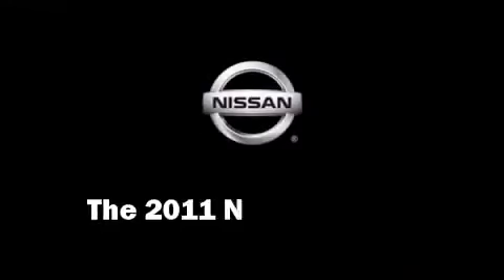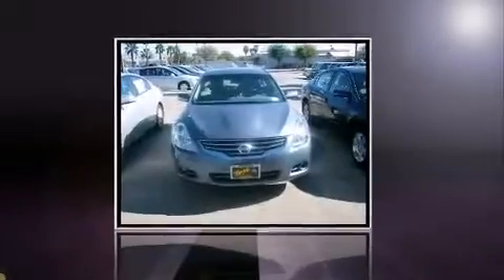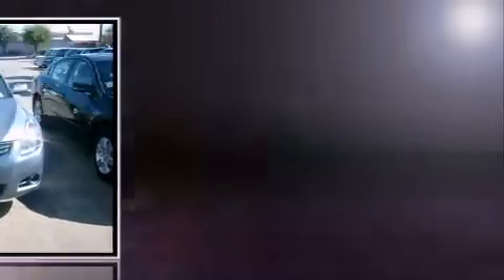2011 Nissan Altima 2.5 S Sedan in La Quinta, CA 92253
Torre Nissan
79125 Highway 111

Step into the 2011 Nissan Altima. This 4 door sedan stands out among competitors in its class! Smooth gearshifts are achieved thanks to the efficient 4 cylinder engine, and for added security, dynamic Stability Control supplements the drivetrain. Top features include power windows, 1-touch window functionality, a tachometer, variably intermittent wipers, telescoping steering wheel, power door mirrors, remote keyless entry, and air conditioning. In the event of a rollover collision, side curtain airbags provide additional protection for outboard seated passengers. Our sales reps are knowledgeable and professional. They'll work with you to find the right vehicle at a price you can afford. We are here to help you.